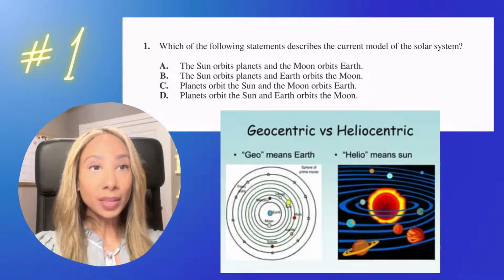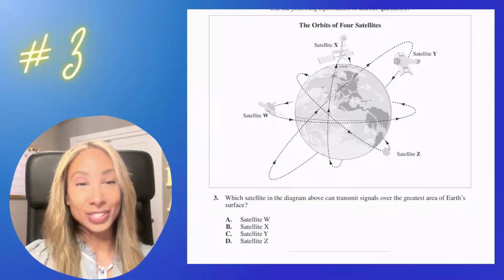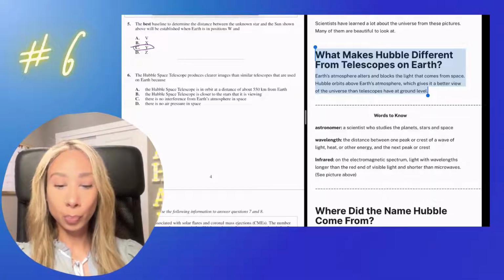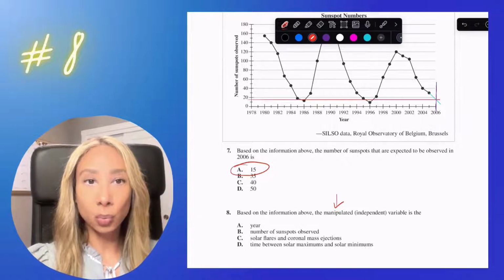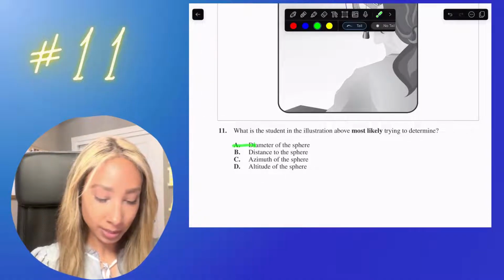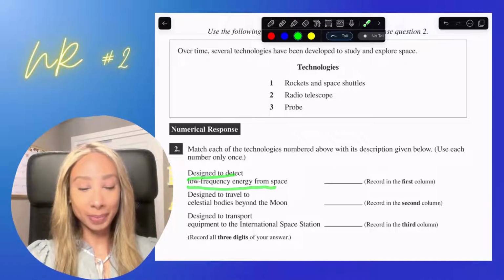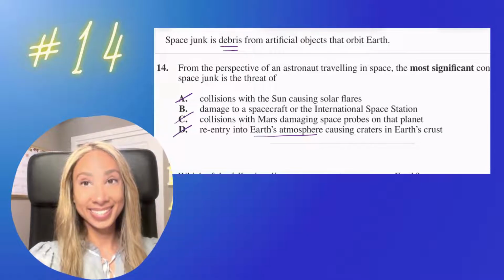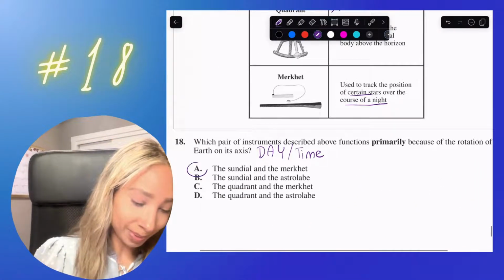Grade 9 Science PAT - Practice Test - Space Exploration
Welcome to our Science Exam Review Series, specifically designed for students in Alberta! 🌟
In this video, we will go over questions from the Grade 9 Space Exploration Practice PAT! 🚀

Important Links